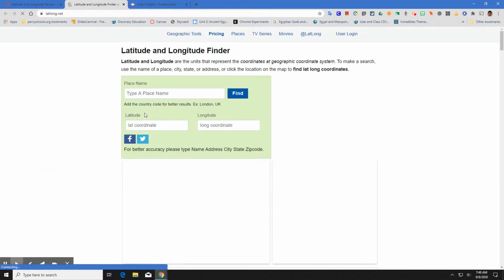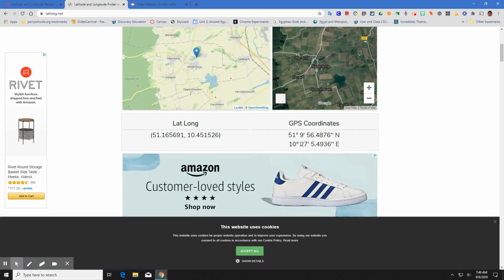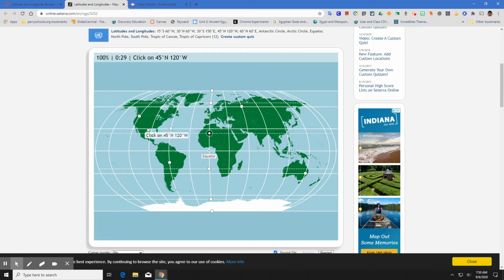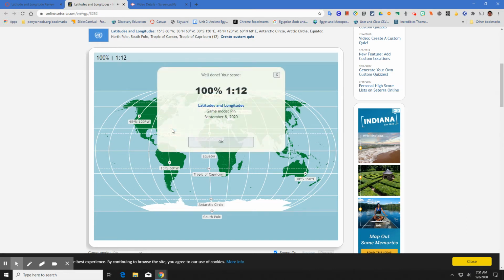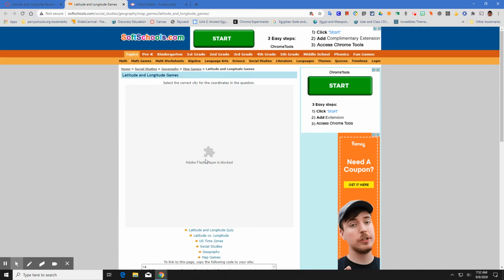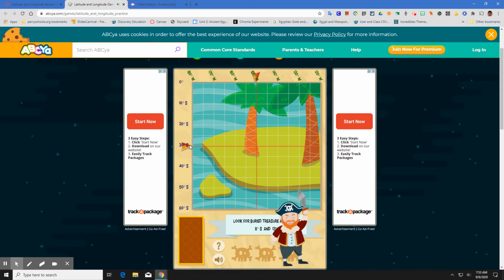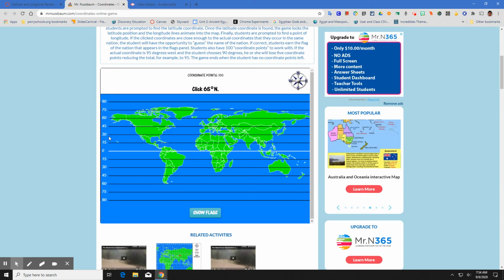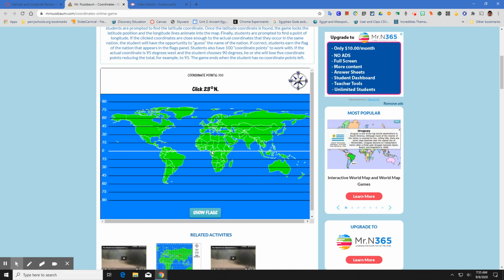Latitude and Longitude Practice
Video Instructions and Model for each of the 6 latitude and longitude review games!